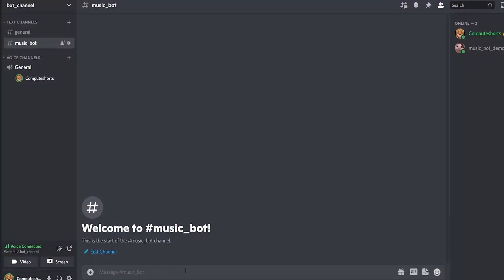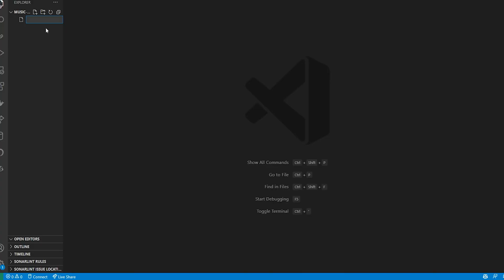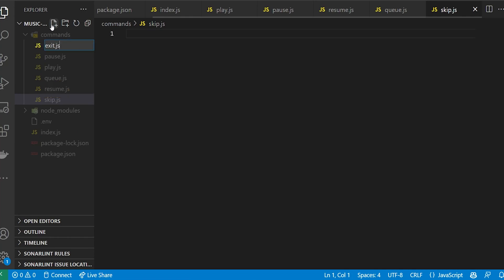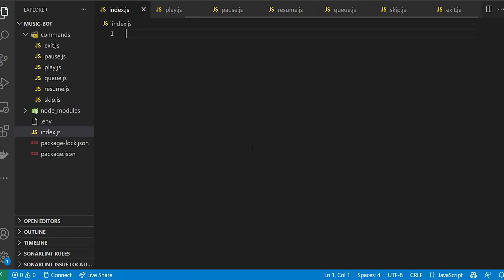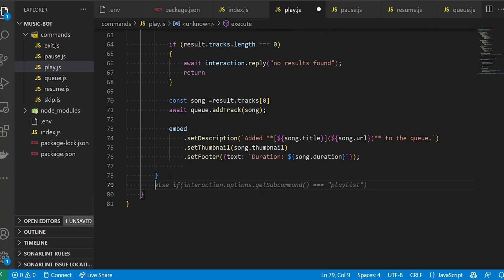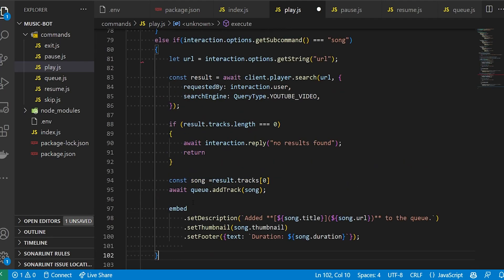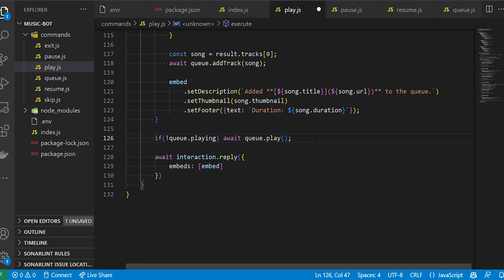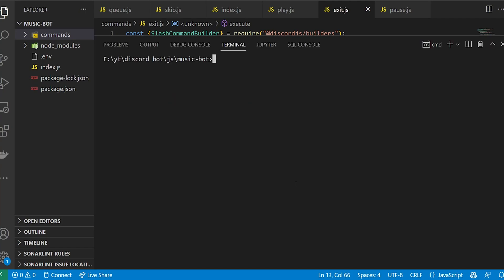Create a Music Discord Bot using Discord JS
Create a music bot using JavaScript, discord JS, ffmpeg, youtube-dl and discord-player. I will guide you through the entire process from the setup stage, writing the code and even show you how you can debug your code.

Chapters:
0:00 Demo
0:31 ffmpeg
1:18 VS Code
1:30 NodeJS
1:40 Create Discord Bot
3:28 Installing npm packages
4:18 File structure
4:50 Entry point
5:35 Discord Intents
6:15 Loading Commands
6:50 Discord-player
7:30 Registering Commands
8:00 Executing Commands
8:50 Play Command
12:30 Skip Command
13:20 Pause Command
13:50 Resume Command
14:03 Queue Command
15:47 Exit Command
16:17 Debugging
18:53 Working Music bot